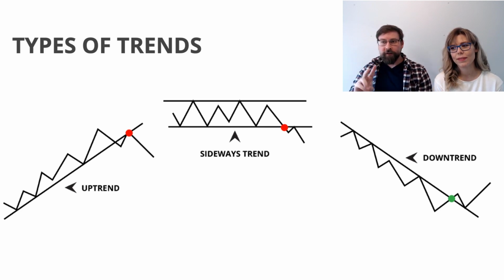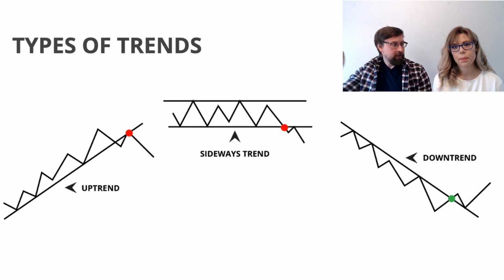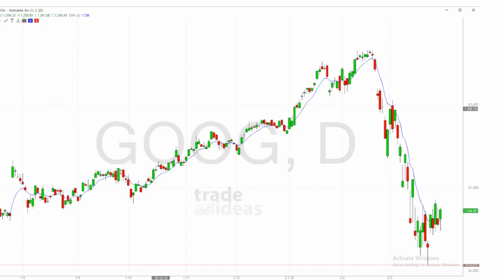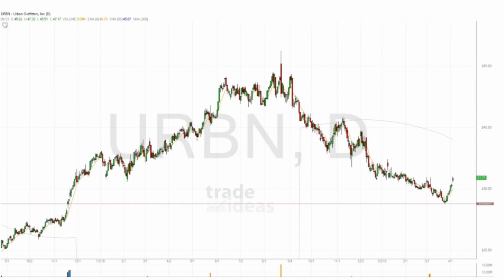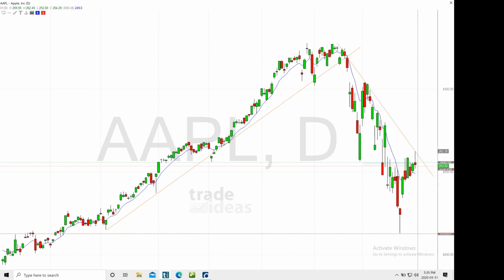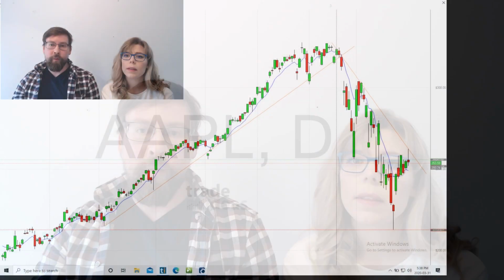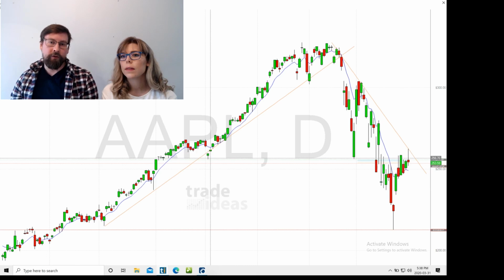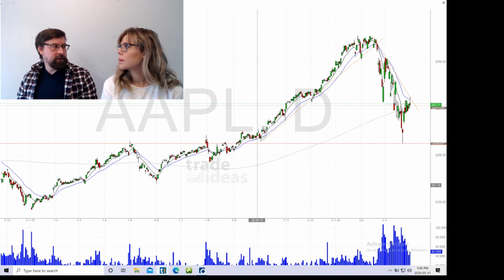Learn To Trade: Part 8 Trends